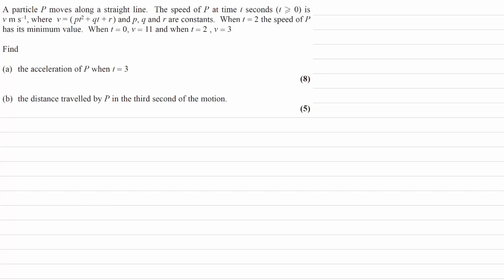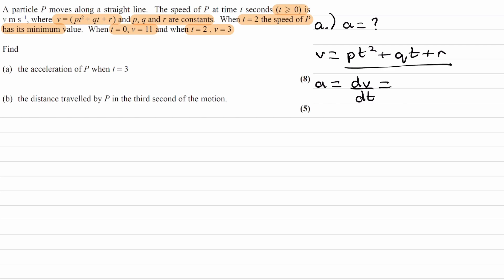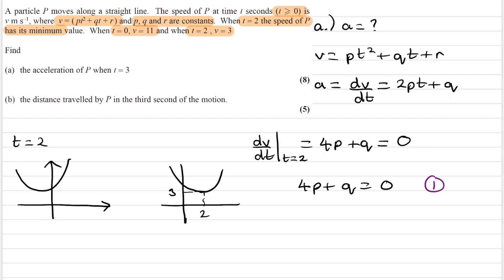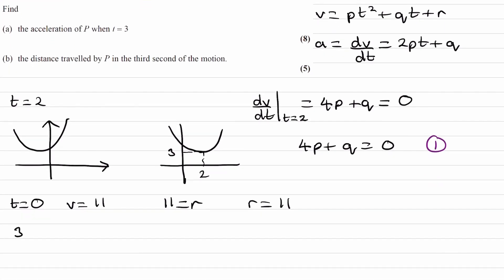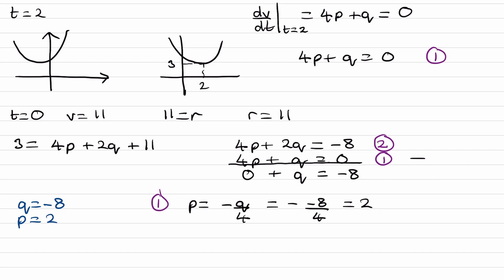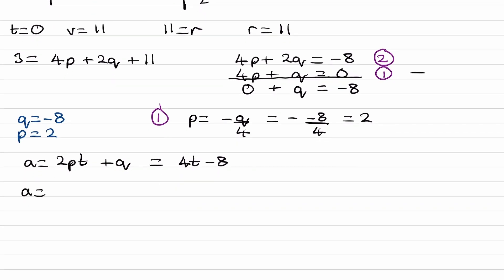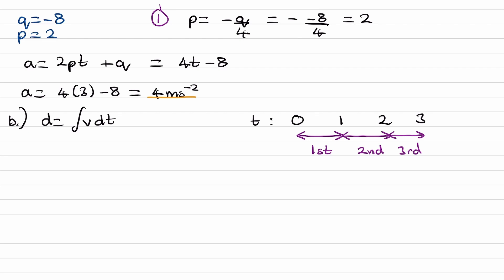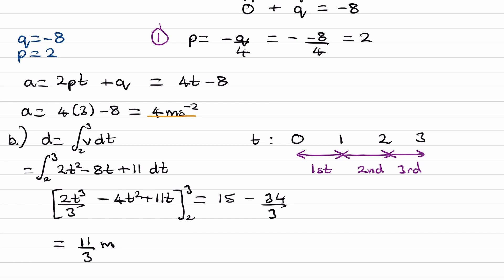Variable Acceleration Exam Questions - A Level Maths - Edexcel Mechanics Year 1 - Q7 (level 2)